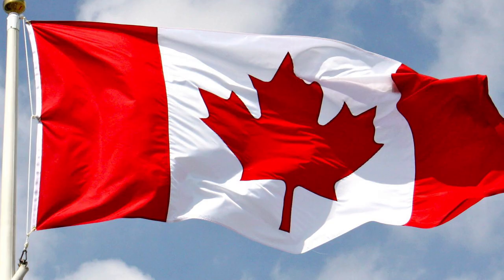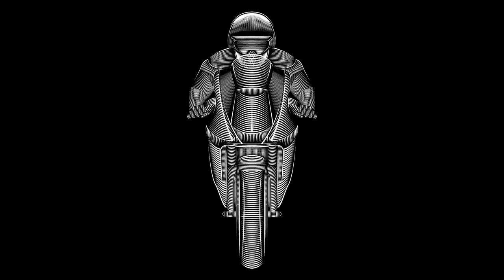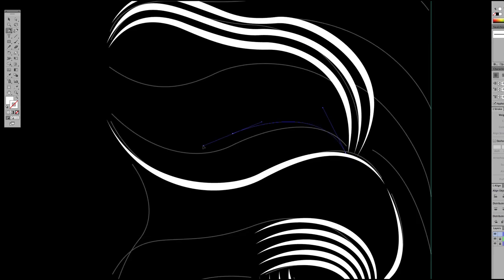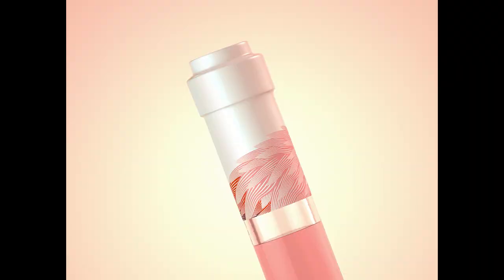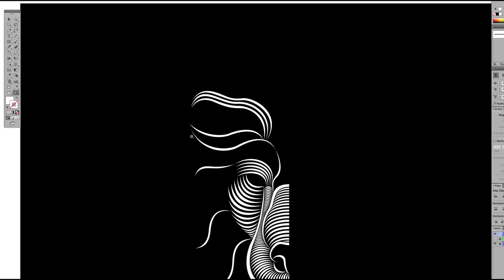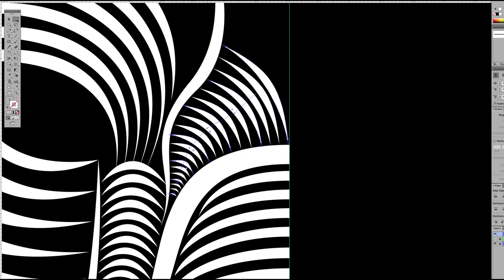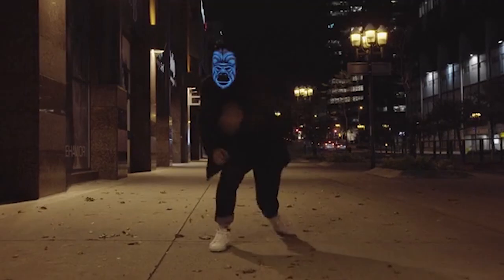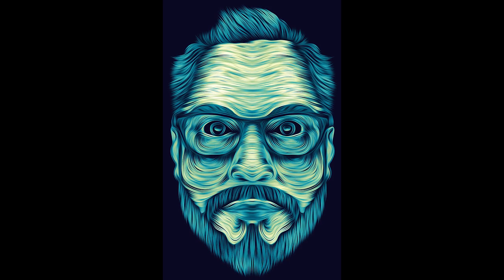Wood Cut Effect w/ the Ai Pen Tool—Patrick Seymour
Pen Tool Master Artist & Creator of the Adobe Homepage Lion - Patrick Seymour interviews with Chris Do about his life as an artist, the development of his pen tool artwork style and a showcase of his work. Get inspired by one of todays great graphic designers.This is the Futur of Education— Disrupting the design education paradigm.

Big thanks to Orlando Arocena for making this happen. Merci beaucoup mon ami.

We love getting your letters. Send them here:
1702 Olympic Blvd.

Credits:
Director– Chris Do/Aaron Szekely
Cinematography– Aaron Szekely
Annotations– Alexandru Vasile Burlui
Typefaces: Futura, Din, Helvetica Neue